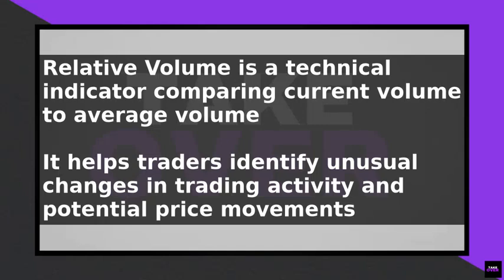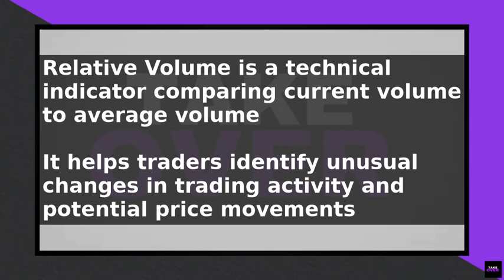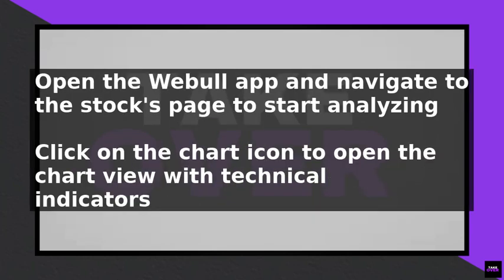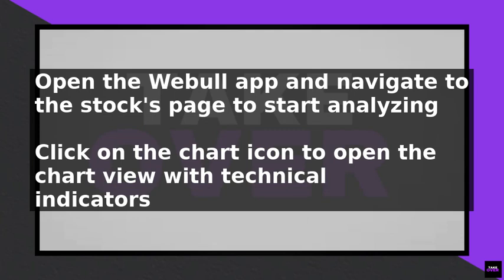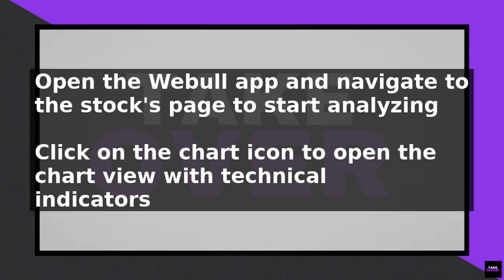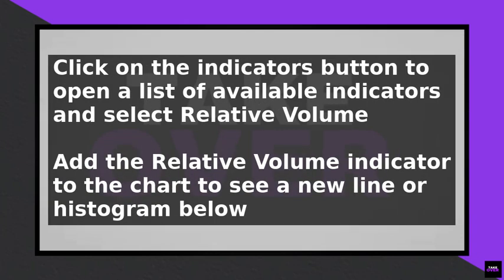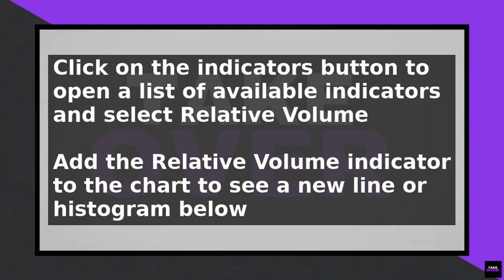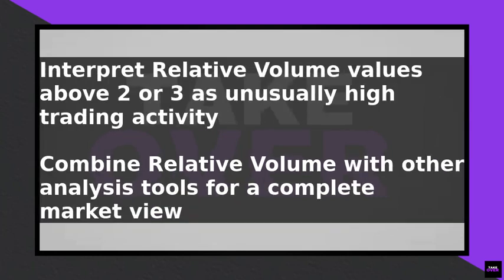How To Find Relative Volume On Webull (2025)